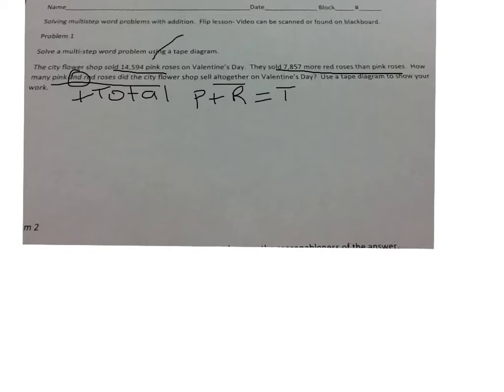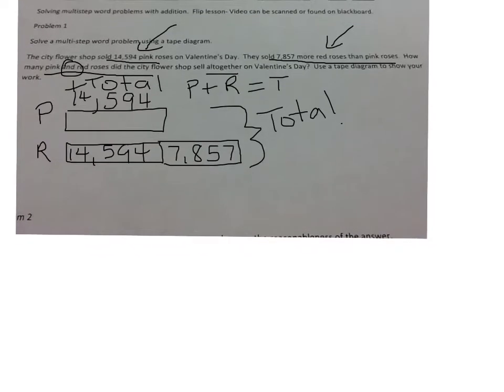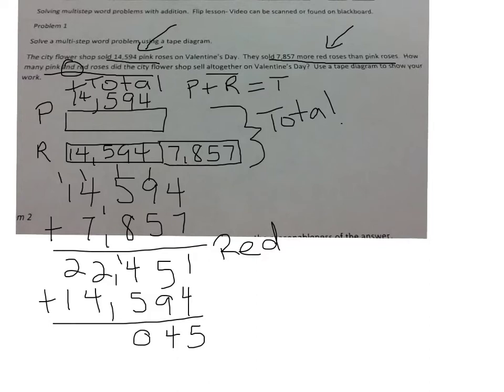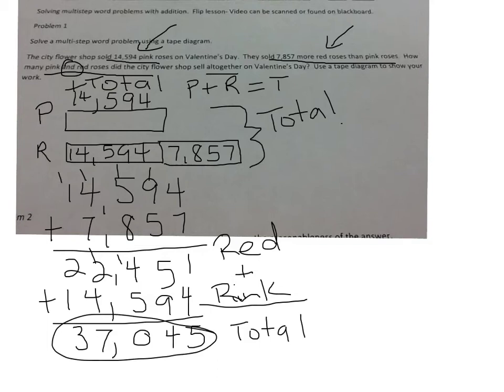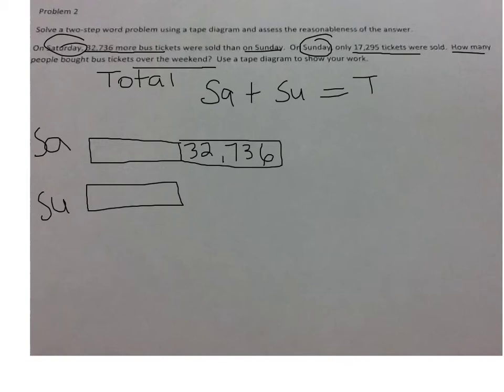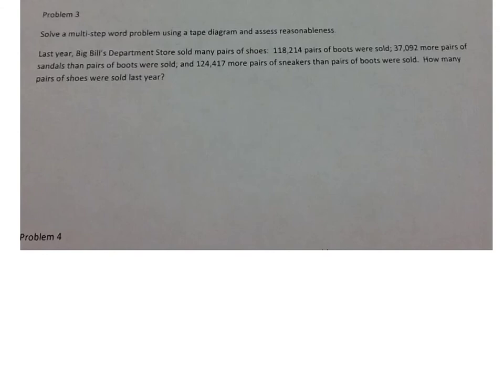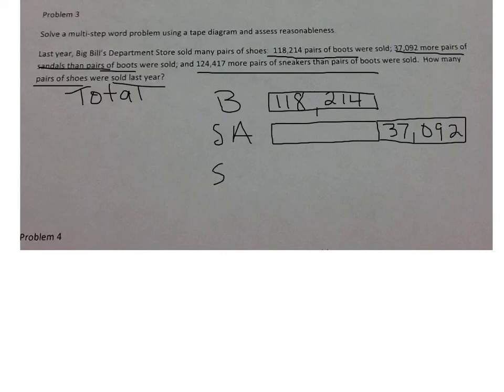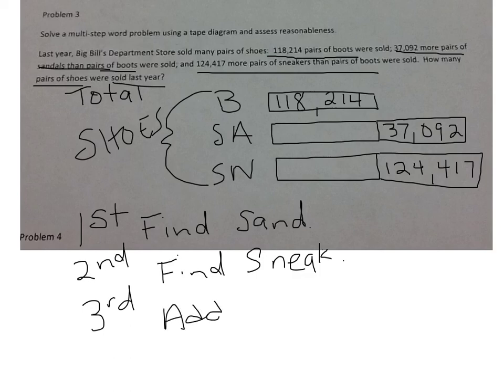Made with Explain Everything